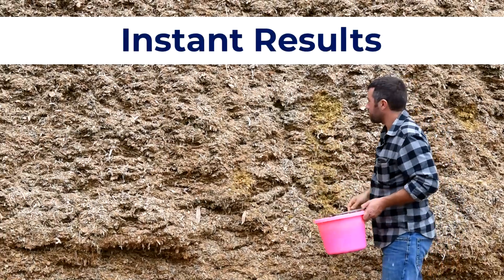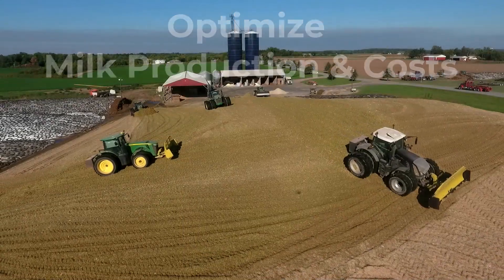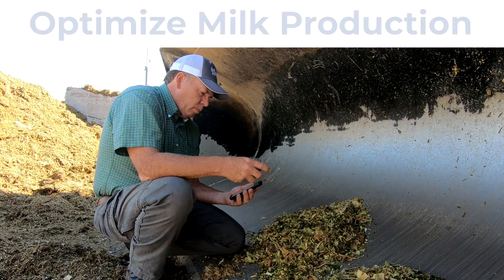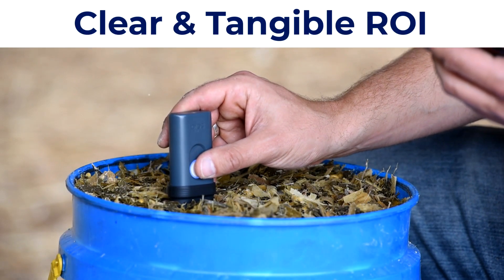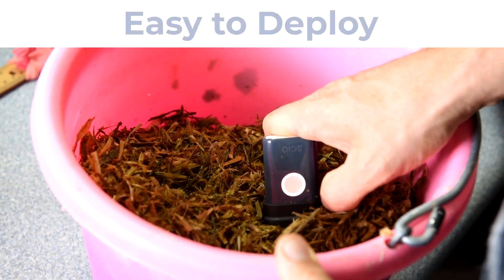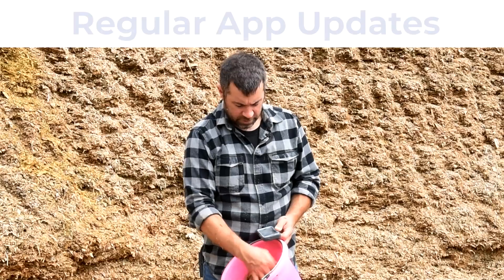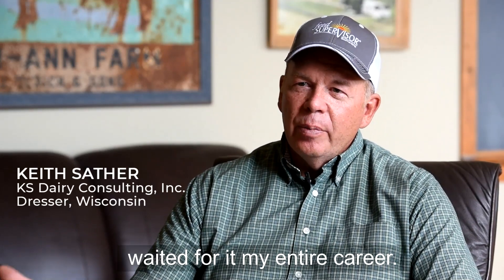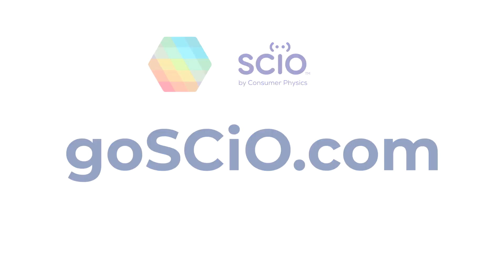SCiO for Dairy Animal Nutrition - as used by producers and partners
SCiO measures feed for the dairy industry -- hear dairy producers, nutritionists, laboratories, and animal nutrition companies talk about the product.